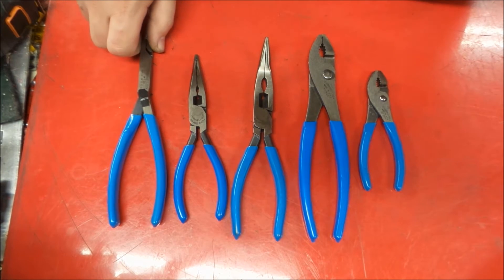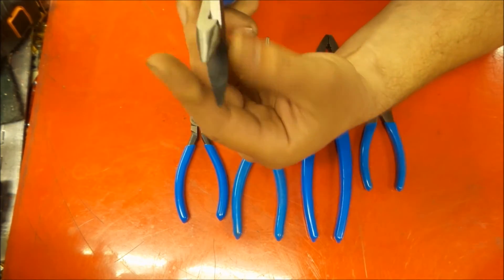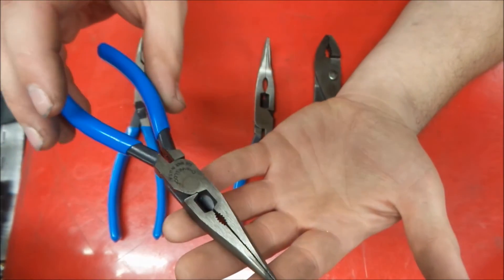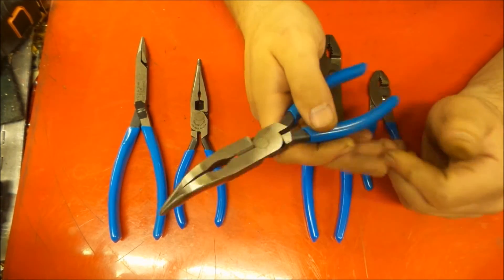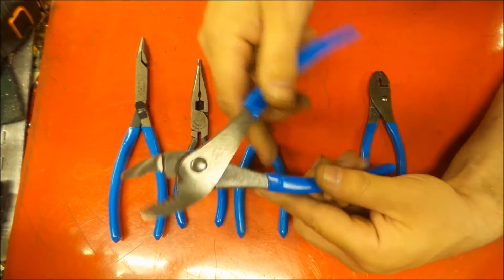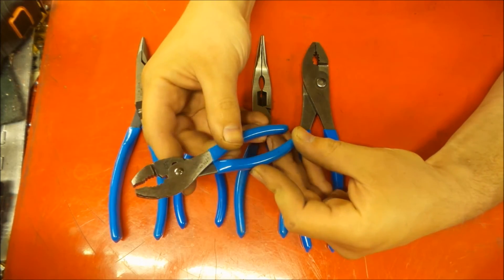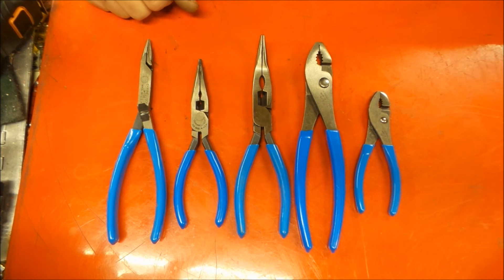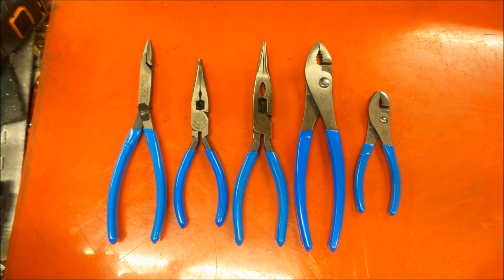Pliers in the Shop - Taking a look at a few styles of Channellocks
Today we take a quick look at a few Channellock pliers used in the shop and discuss some advantages of each type for use in various applications.